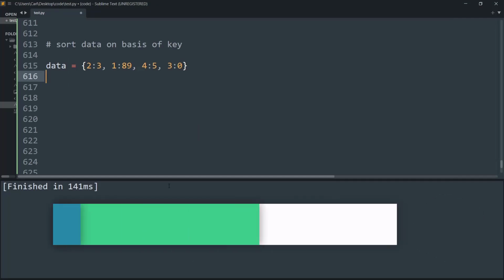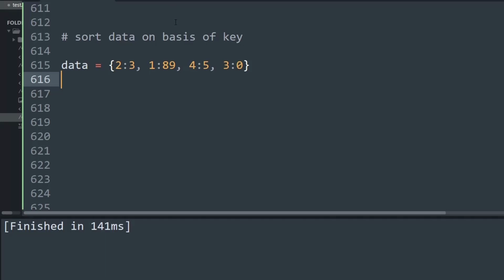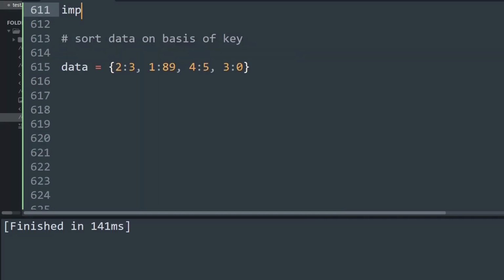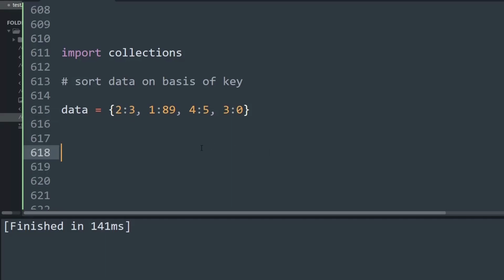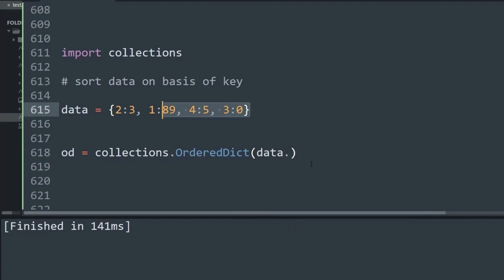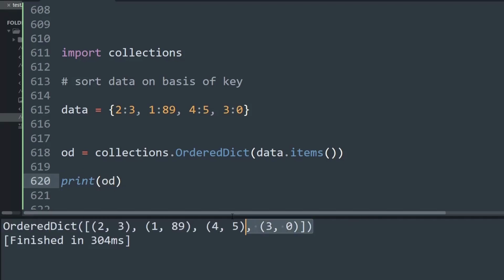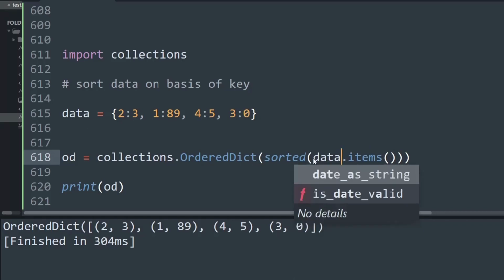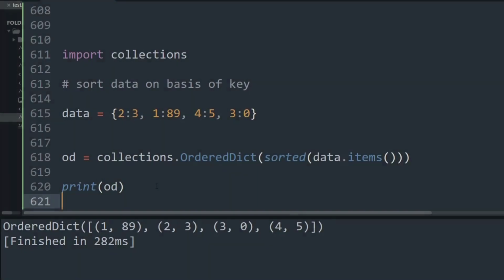How can I sort a dictionary by key ?